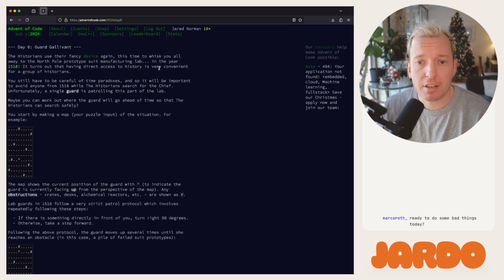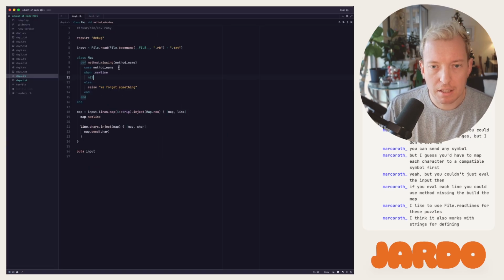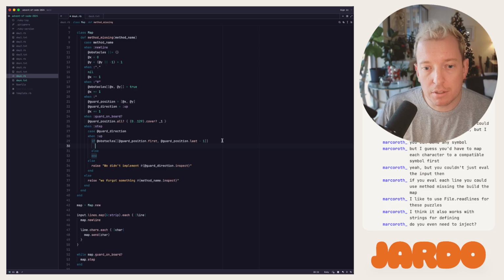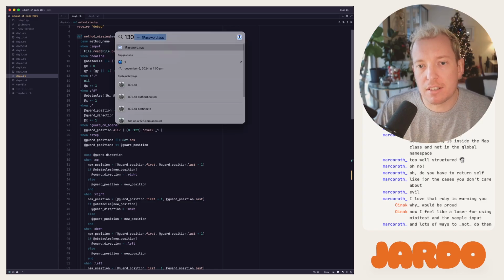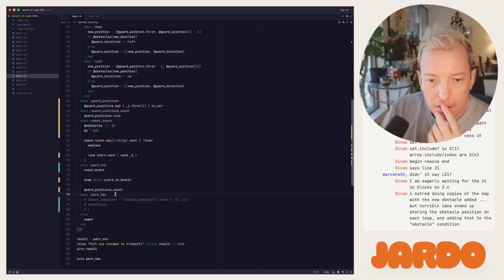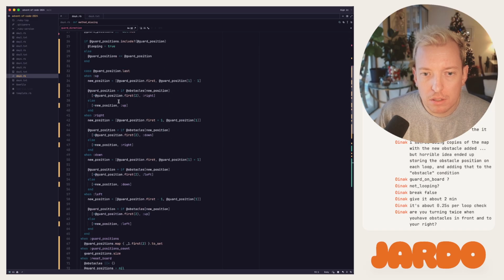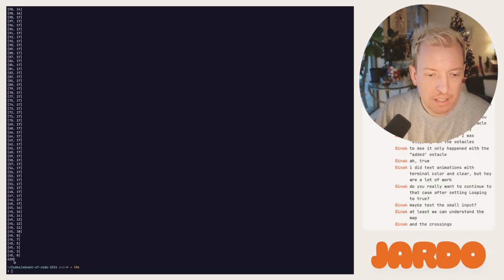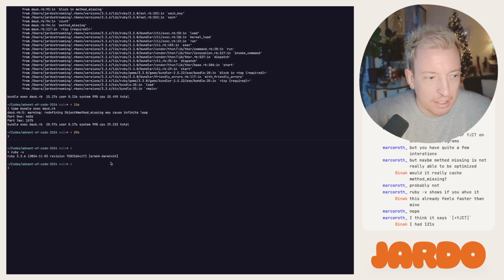Advent of Code 2024: Day 6